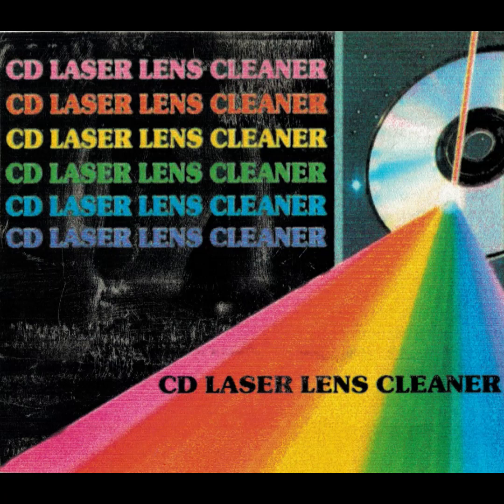CD Laser Lens Cleaner - S/T [Full Tape]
I'm well aware someone else provided a rip of the tape, but I've taken the time to scan everything (incl. a weird little leaflet with instructions, check it out!) and provide a download link as well to the original 24bit 96khz audio.

This is probably one of my favorite tapes ever, it's so absolutely unhinged and exciting to listen to - genuinely aural psychosis. I love its candidness and humor, I love everything about it. Such a nice tape. It appears the other rip is at what I believe to be the wrong speed, too, although maybe mine is wrong, and not theirs. No clue.

0:00 Side A (labeled "C" in leaflet)
27:32 Side B (labeled "D" in leaflet)